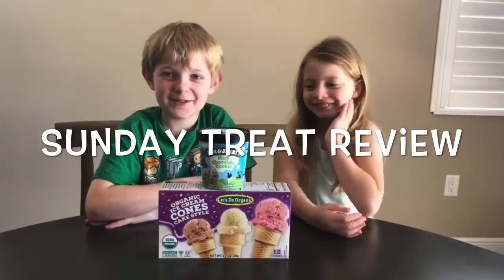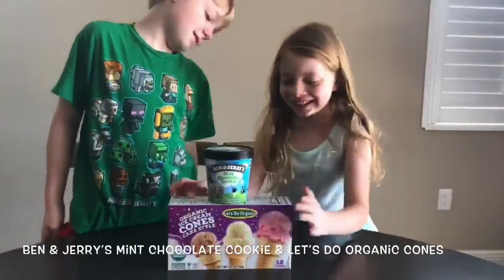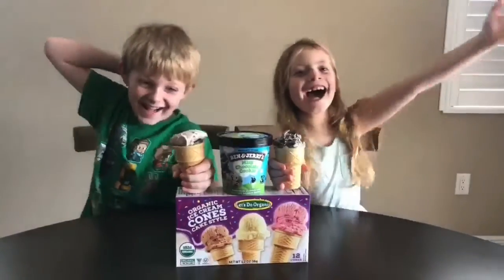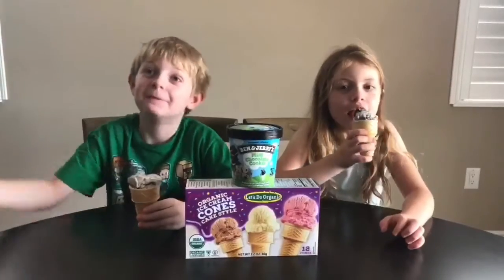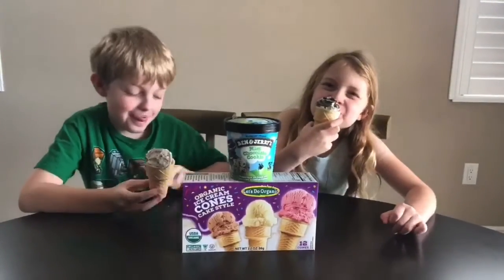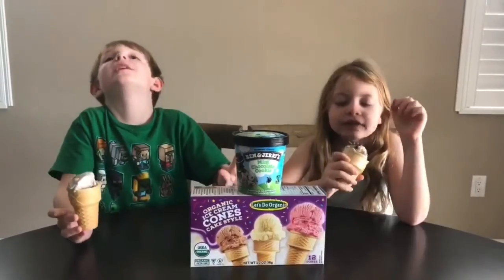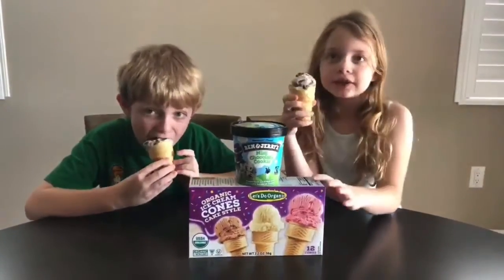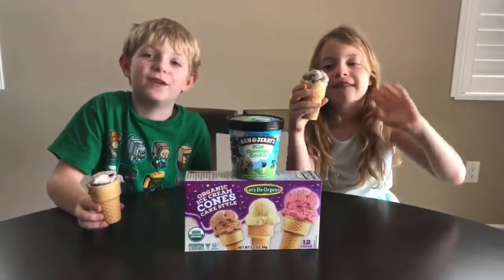Kids' Treat Review: Ben & Jerry's Mint Chocolate Cookie Ice Cream & Let's Do Organic Cake Cones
Another day, another ice cream! The kids - especially Caleb - love mint chocolate, and they love cookies and cream, so this one was the perfect treat for them to try. Looks like they liked it. This is the organic, non-gluten free version of cones we've tried in the past, and they liked these better than the gluten free ones. Have you tried either of these? What did you think?